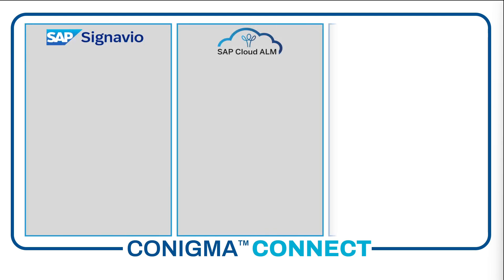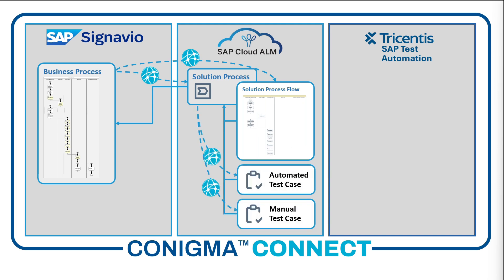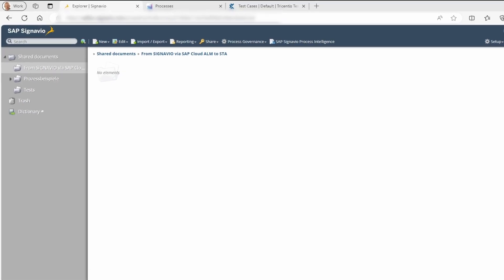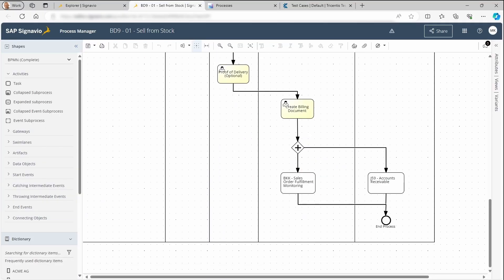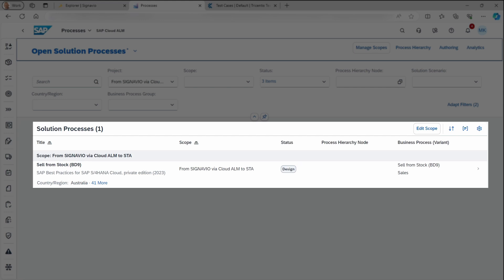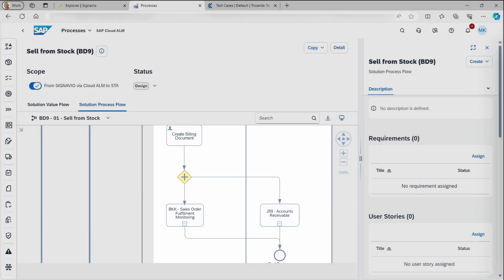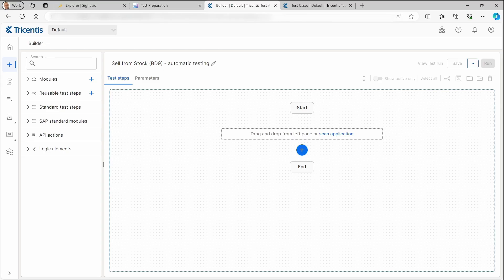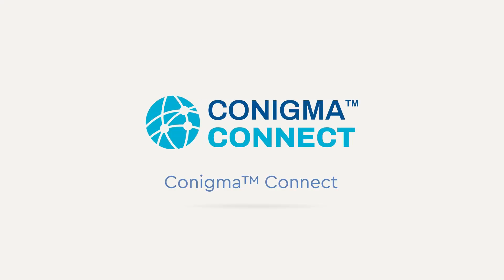SAP Transformation Management Toolchain Integration (I): SAP Signavio, SAP Cloud ALM, Tricentis STA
In the current use case, Conigma™ Connect integrates the SAP Transformation Management Toolchain. This is a small example without LeanIX. It integrates SAP Signavio, SAP Cloud ALM, and SAP Test Automation by Tricentis, also called Tricentis STA.
First of all, we see how a business process is created in SAP Signavio. This process, then by Conigma™ Connect, is converted into a Solution Process within SAP Cloud ALM. Conigma™ Connect then takes the Signavio BPMN model and transfers it into a Solution Process Flow in SAP Cloud ALM. Conigma™ Connect after that generates two SAP Cloud ALM test cases: one manual and one automatic. From the latter, the Test Automation API generates an empty test case in Tricentis SAP Test Automation. This is the basis for Conigma™ Connect to break down the Solution Process Flow into individual Lego bricks. For each Lego brick, Conigma™ Connect maintains the library of reusables and then fills the above-mentioned empty test case with life (i.e. execution plan for test automation).